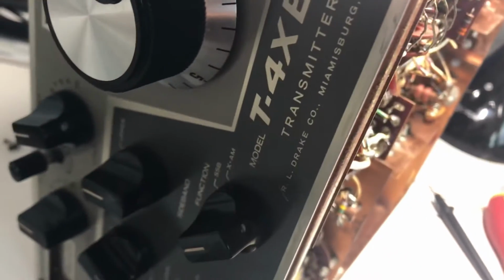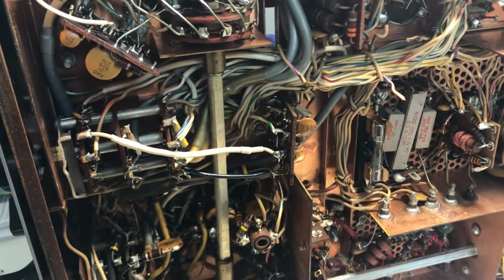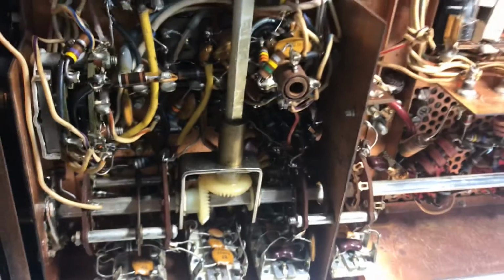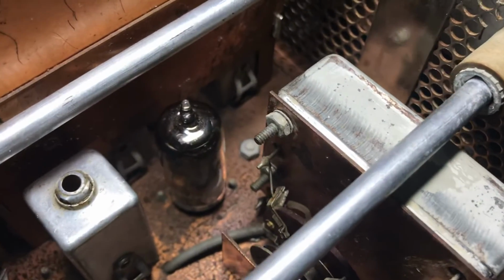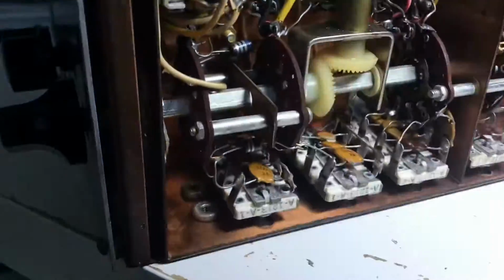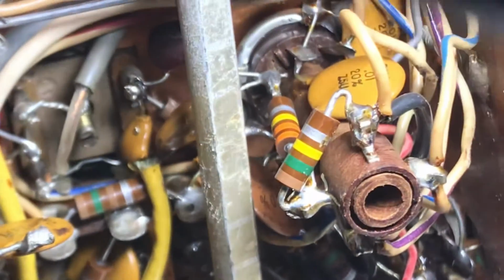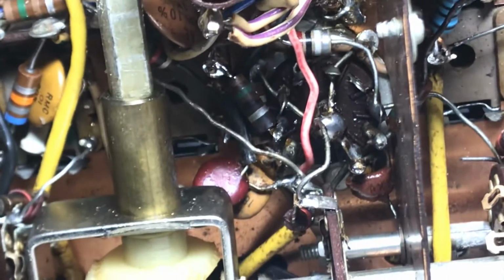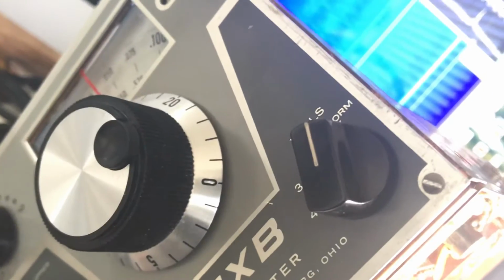Drake TX4B resoldered all mixer wiring as in the video. Intermittent transmit. October 13, 2021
But there is more drama.
Transmit very flakey and works sometimes and sometimes not.

Another problem surfaces.

With the most complex soldering job in the world at the mixer tube.
Resoldered ALL connections.